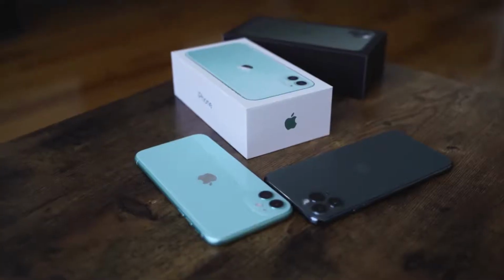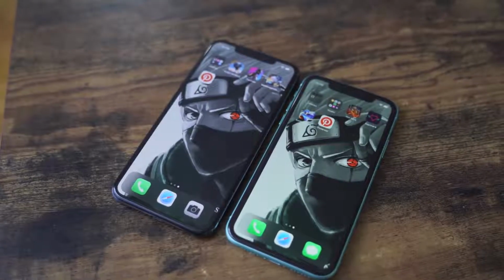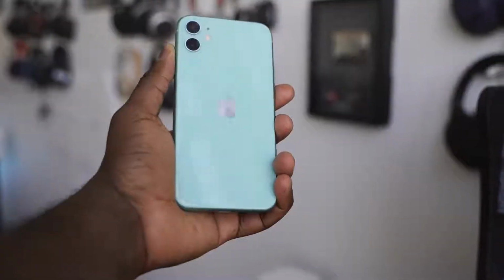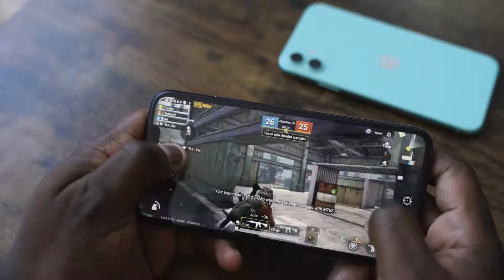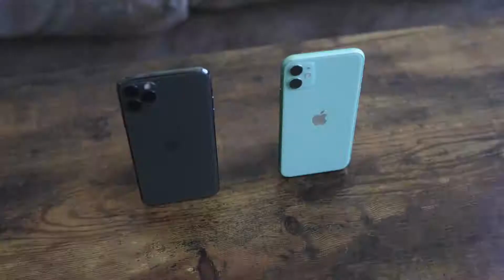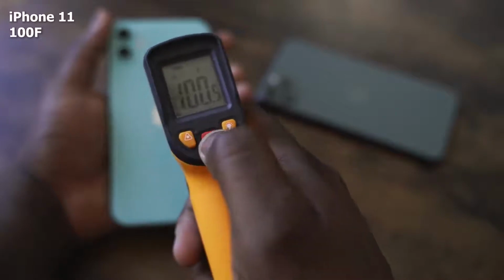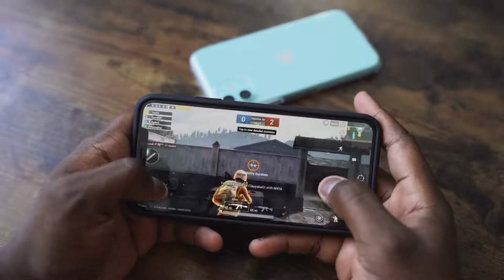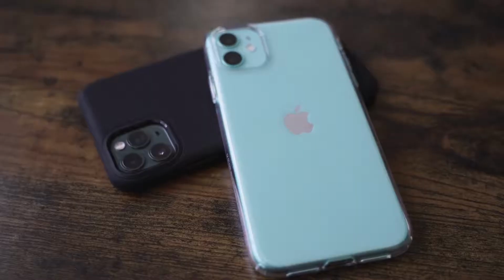iPhone 11 & 11 Pro Max Review for Gaming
Gaming phone iphone 11 & 11 Pro max review